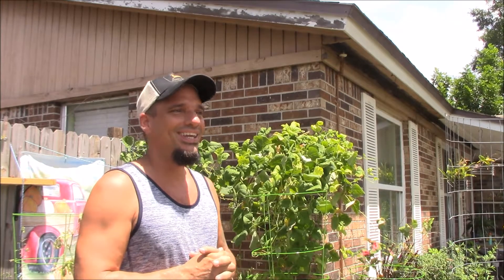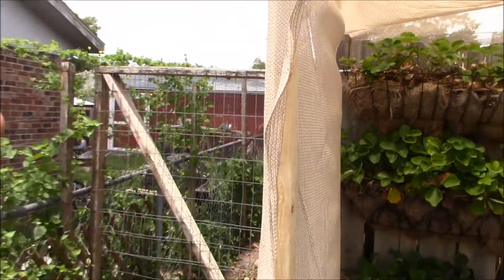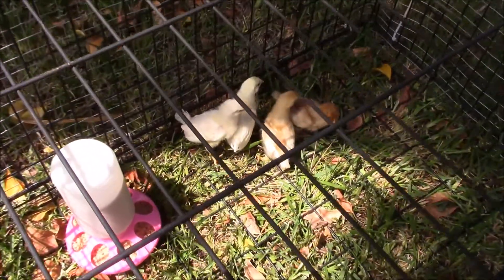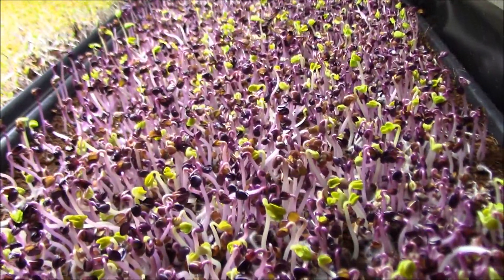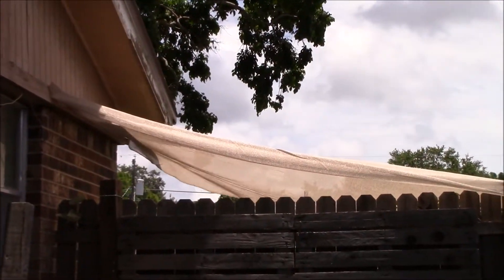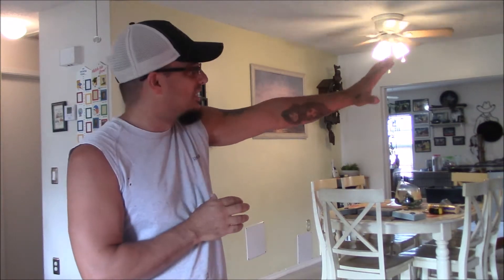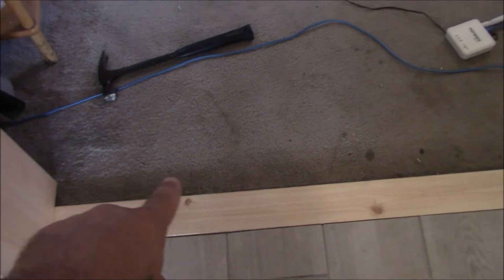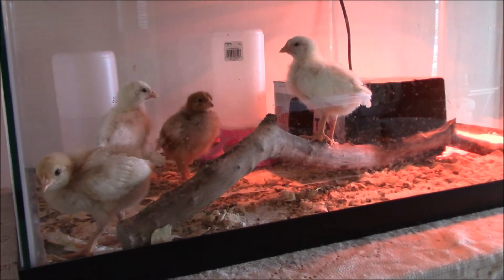Need Shade Cloth, Chicks Get Outside, Day 1 Vacation Work, And Some Updates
A 3 day adventure of my random days! lol